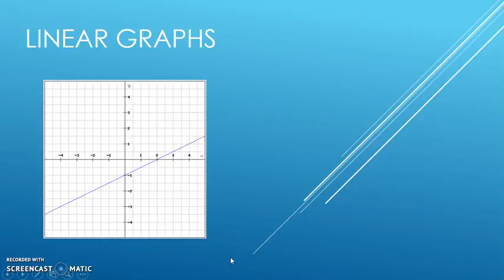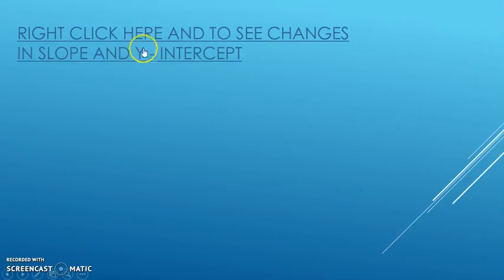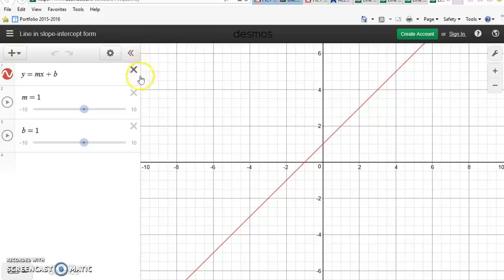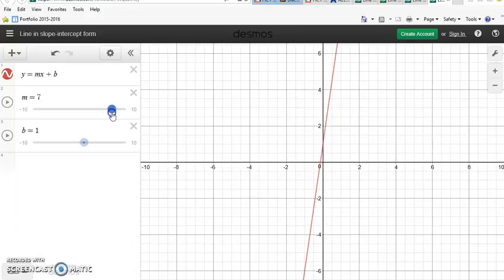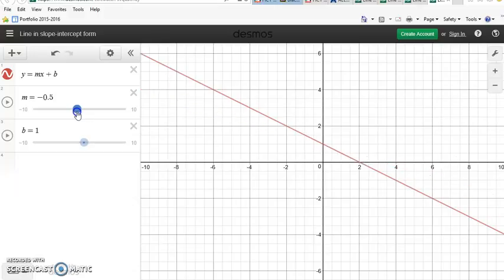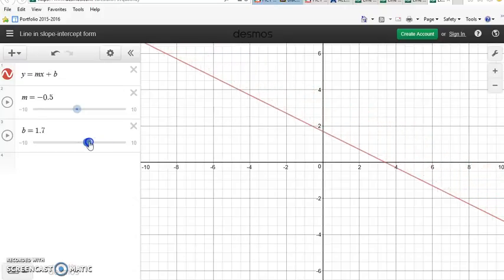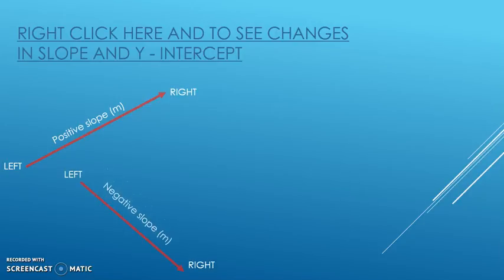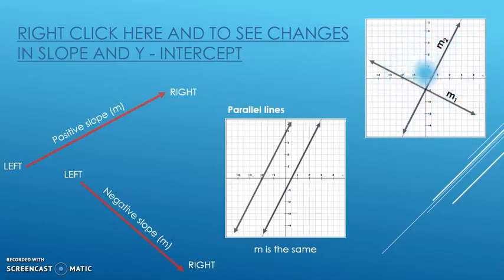Linear Graphs - Finding Slope/Gradient